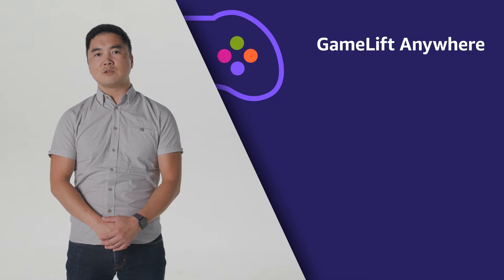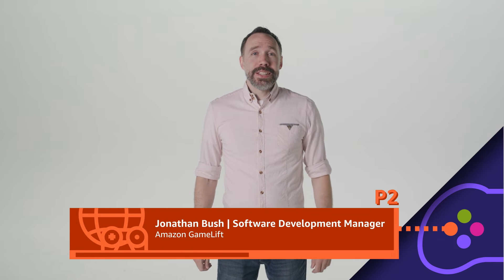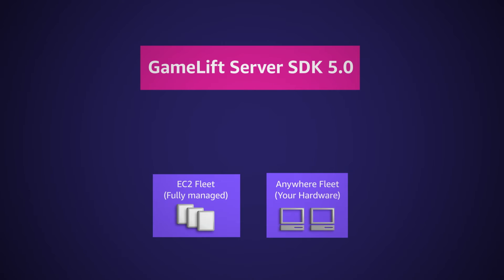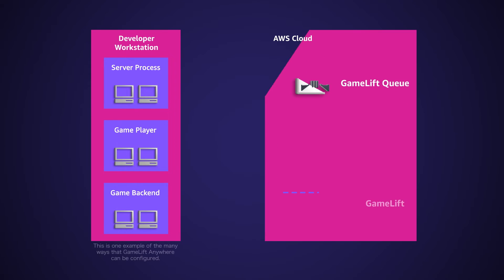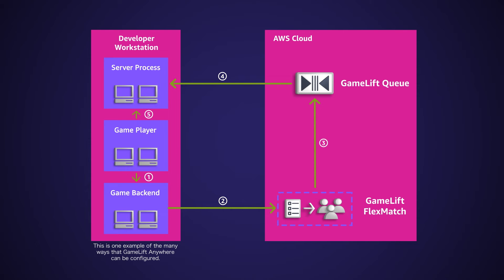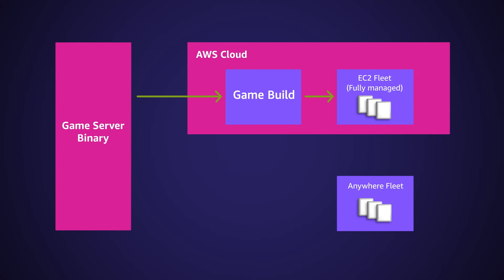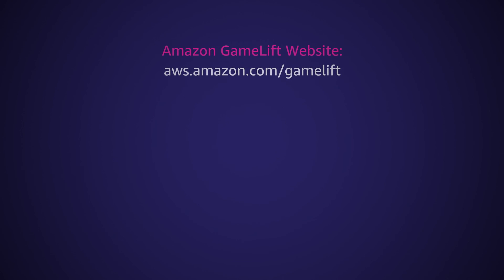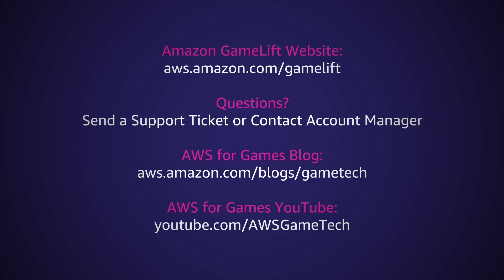How Amazon GameLift increases operational flexibility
GameLift Anywhere enables customers to easily manage and scale dedicated game servers across GameLift and customer-managed server infrastructure.